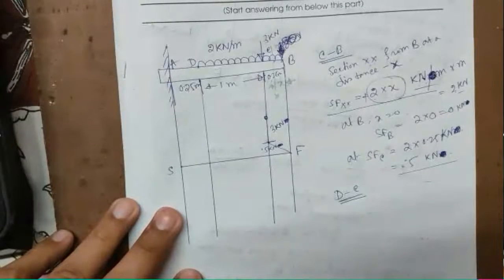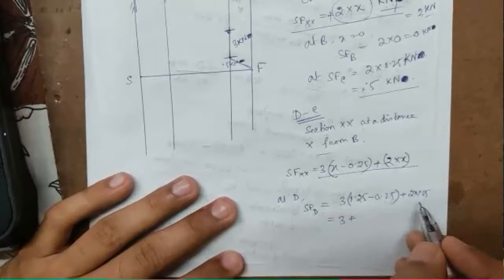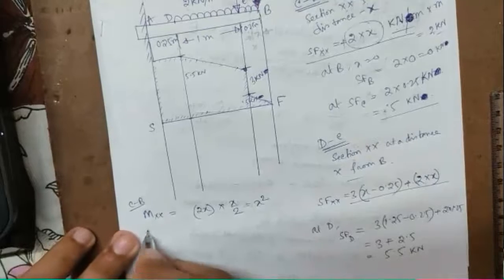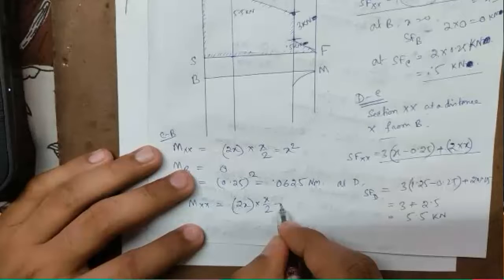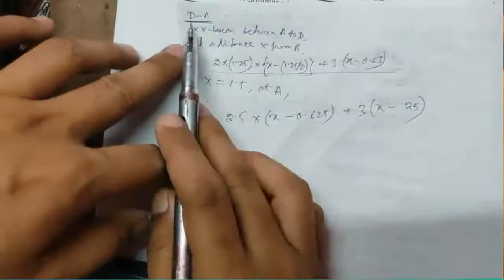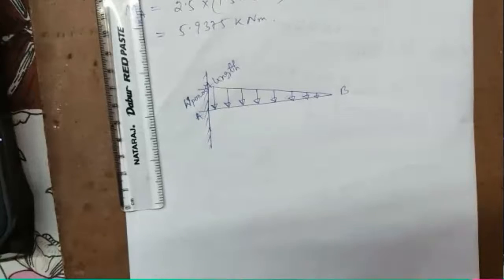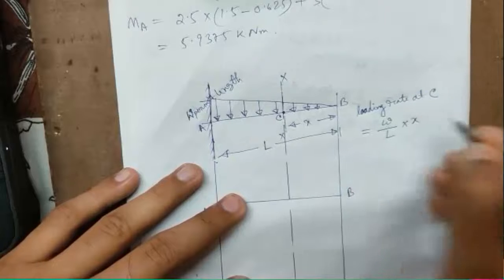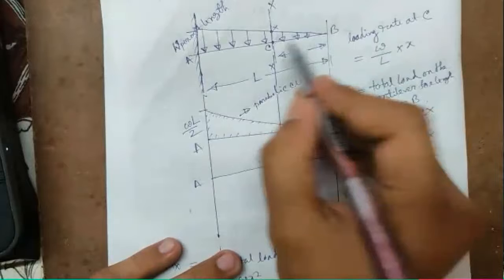18 SOM SF BM1